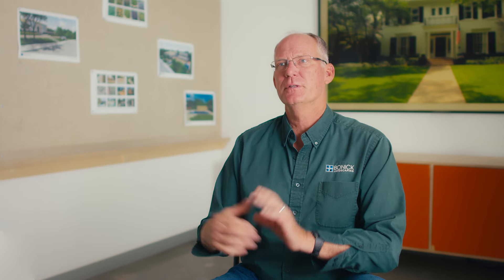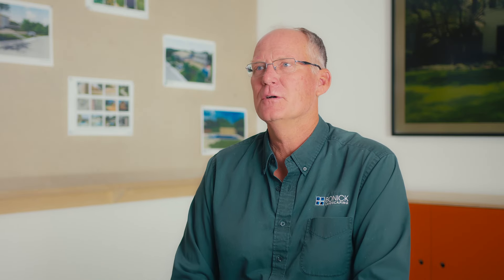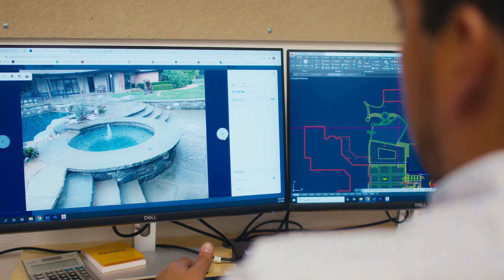Customer Stories: Bonick Landscaping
For Bonick Landscaping owner Glenn Bonick and the entire Bonick Landscaping team, project photos of their work was always a "challenge." Then they found the solution: CompanyCam.

Hear their story and the impact that CompanyCam has had and continues to have on their business.